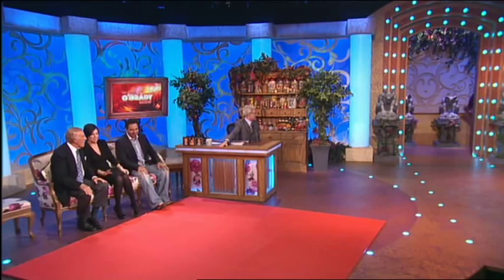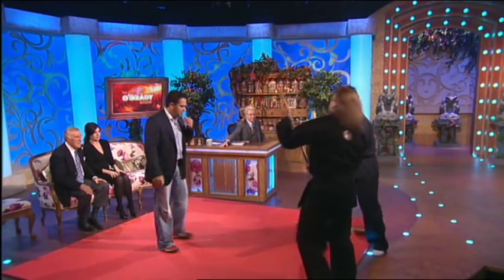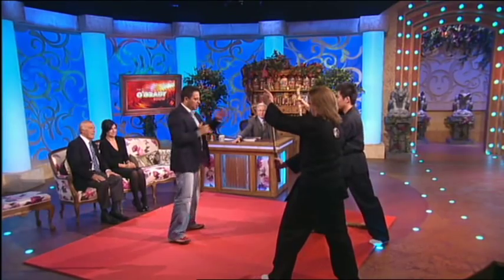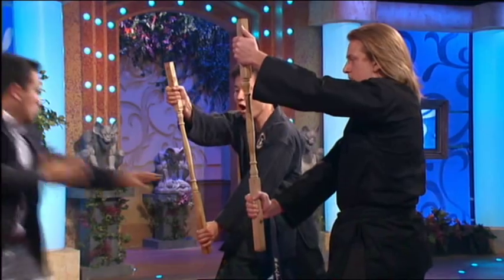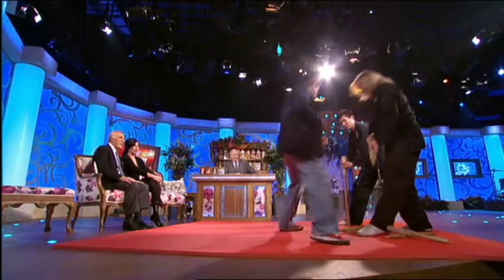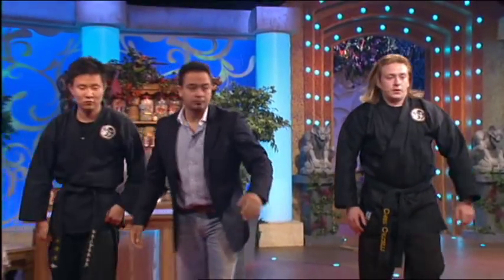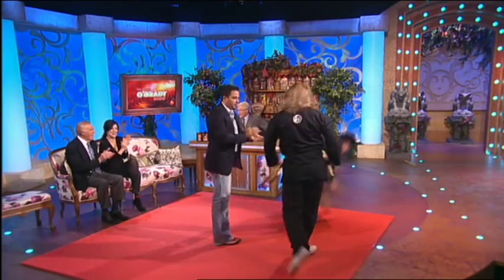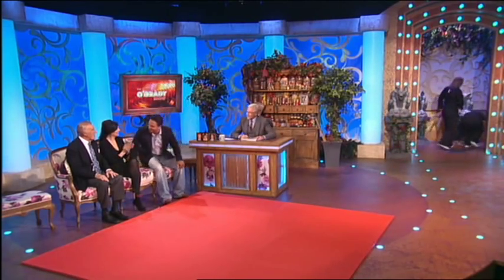Chris Crudelli - Paul O Grady Show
Chris Crudelli shows Paul O Grady his martial art skills. Broadcast Sept 2008